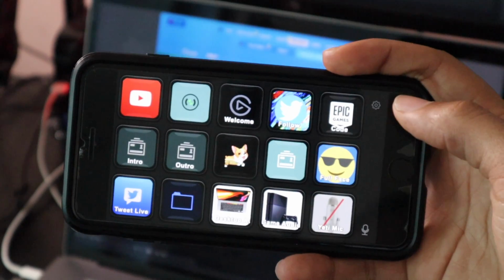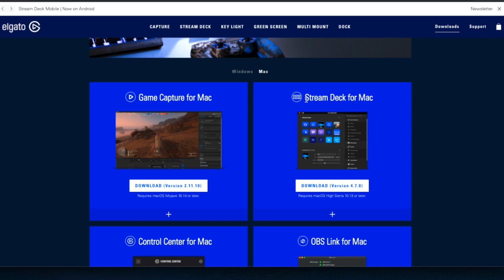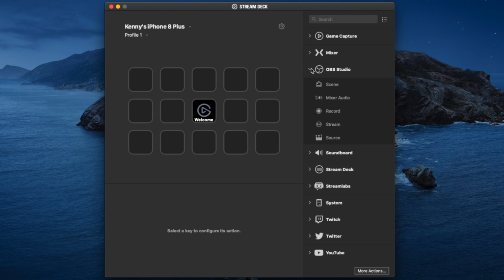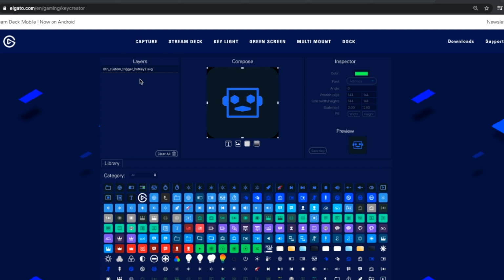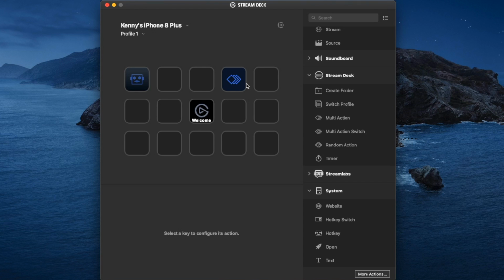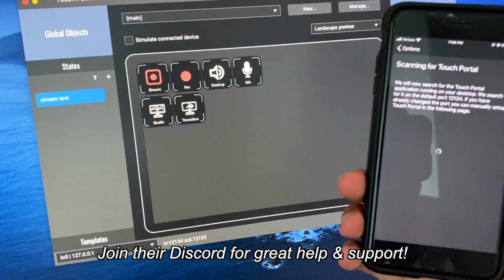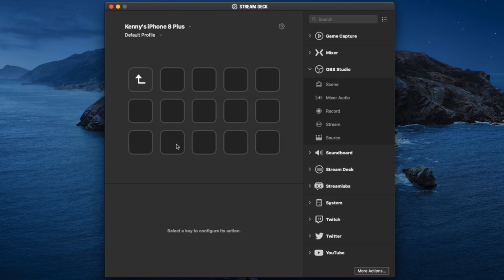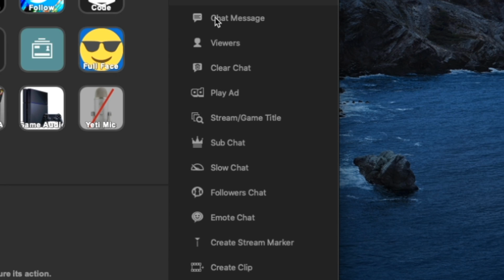How to Control Your Stream Wirelessly for FREE (Stream Deck Mobile)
In this video we review how to control your live stream using Elgato Stream Deck and Touch Point. Both applications are compatible with Windows, Mac OS, iOS, and Android. Resources from these tools are linked below:

This video was not meant to get into the specifics of every action possible within either of these applications, this video serves as a high level overview on how they work, as well as reviewing the basic set up and functionality.

CHANNEL APPAREL!

My Equipment:
Canon M50, Canon G7x ii, DJI Mavic Air, GoPro Hero 7 Black, Elgato HD60S+, iPhone 11